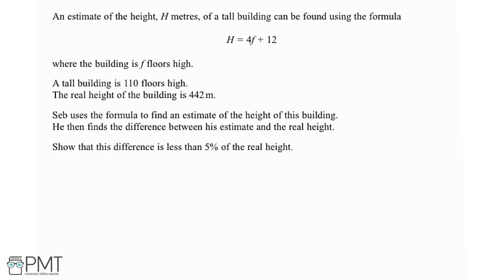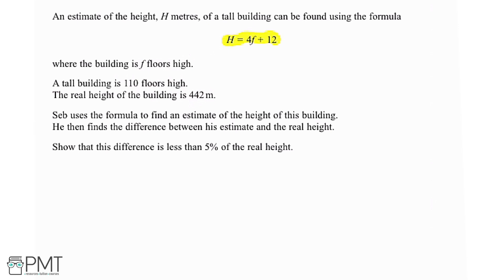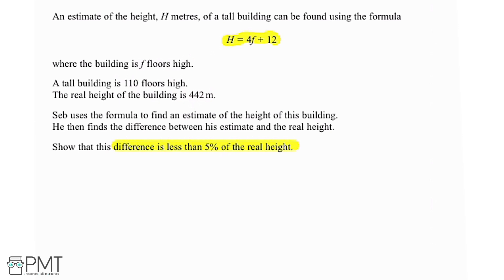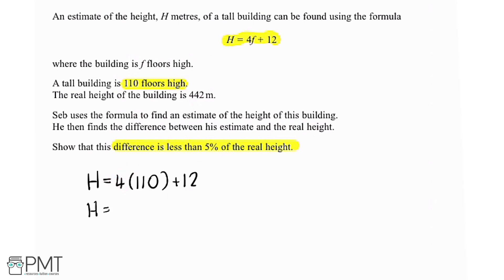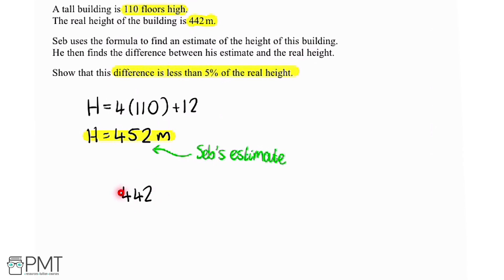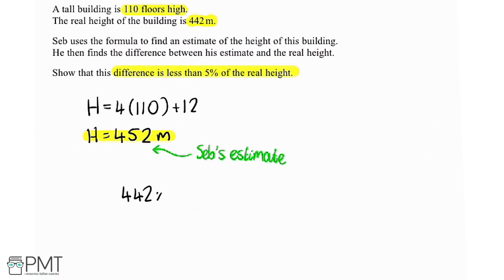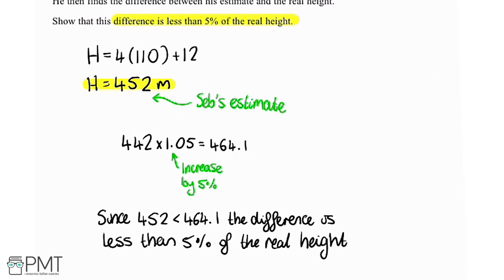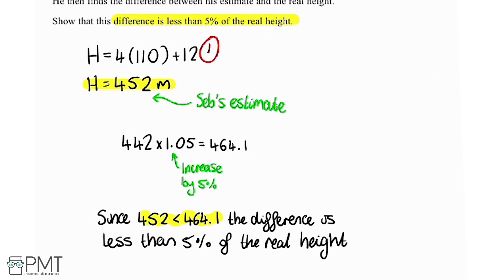Substitution into Equations (Foundation) - Q3 | Maths GCSE | PMT Education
This is the video solution for our Mathematics GCSE Substitution into Equations (Foundation) Questions by Topic. You can watch all the videos for this question set in this playlist